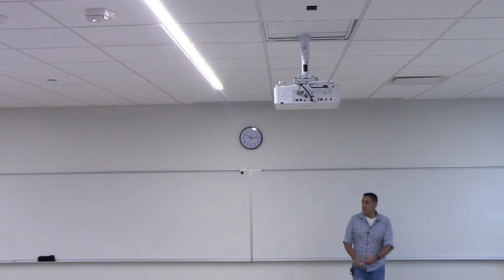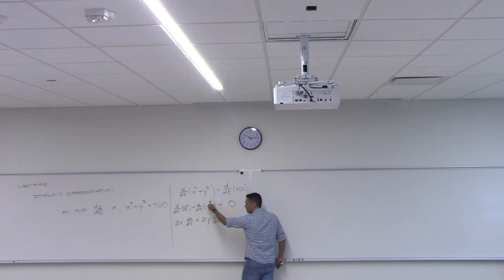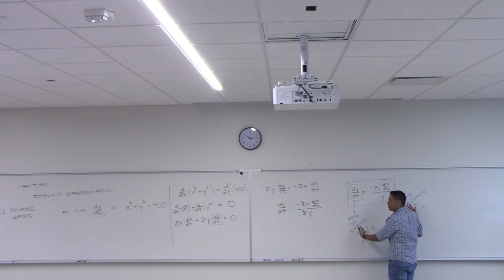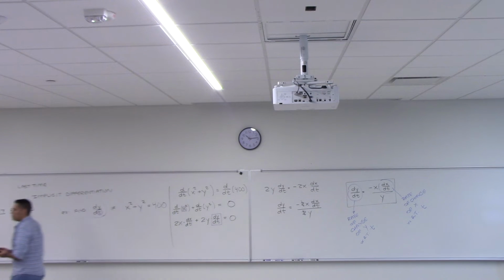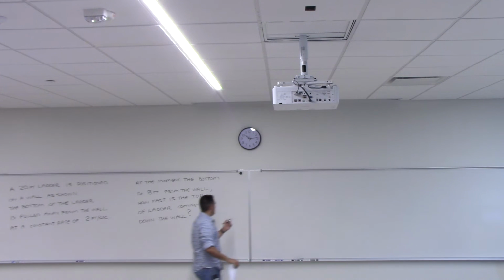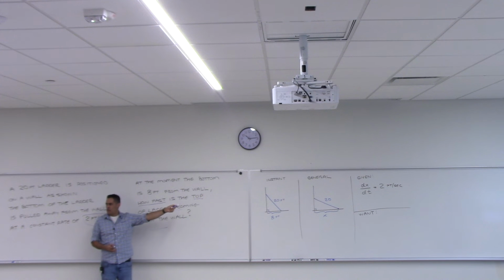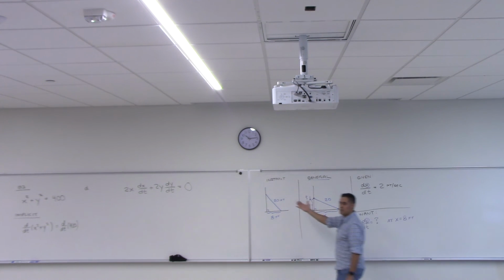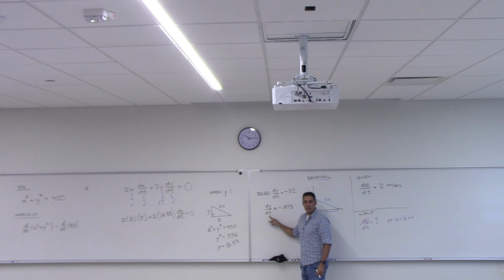2413 10-11 part1